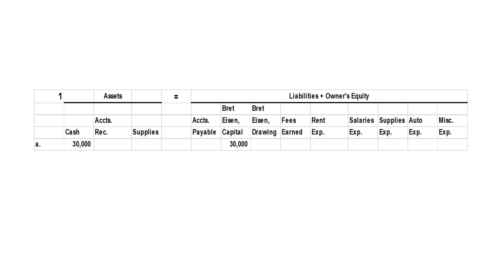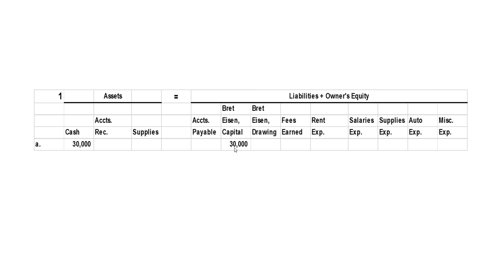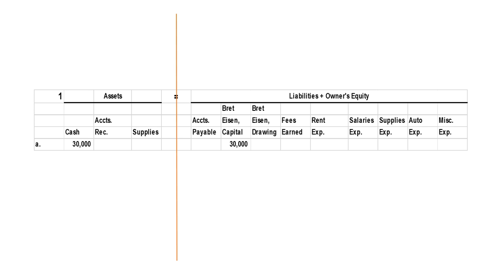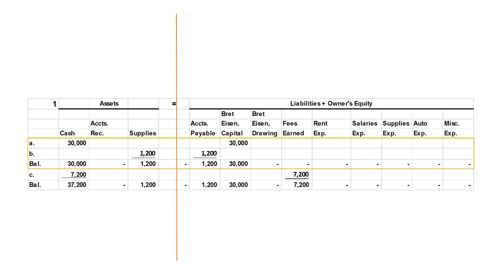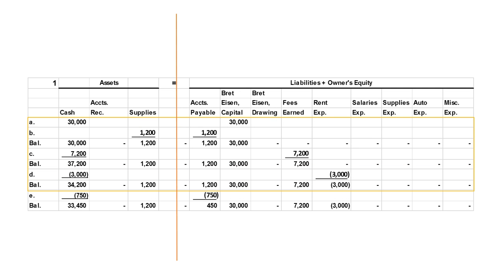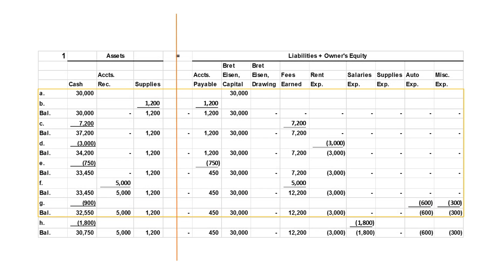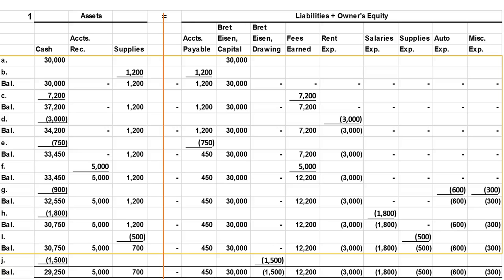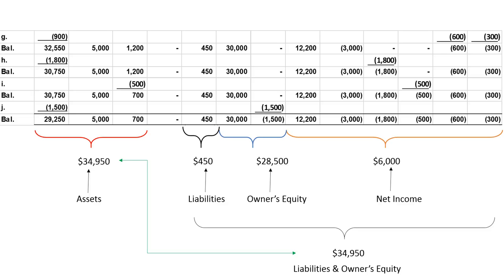Accounting Equation Example Problem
This problem works through the idea that  Assets = Liabilities + Owner's Equity, using basic transactions related to a new business.